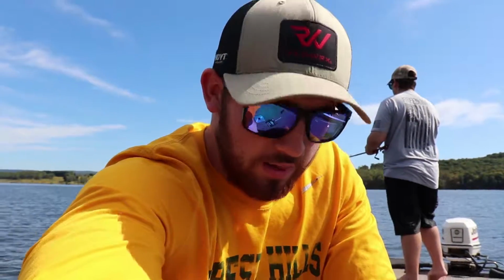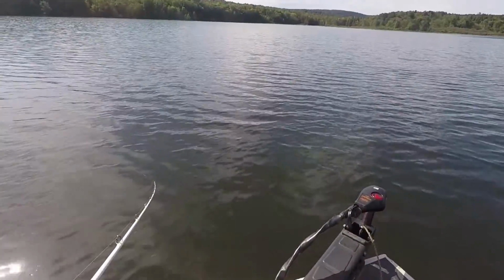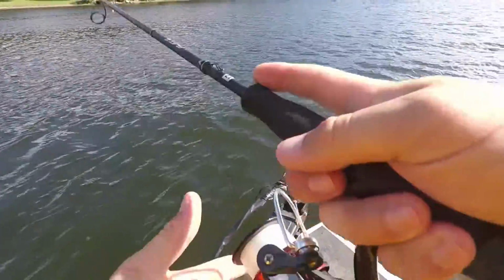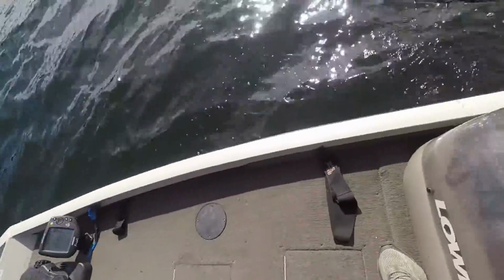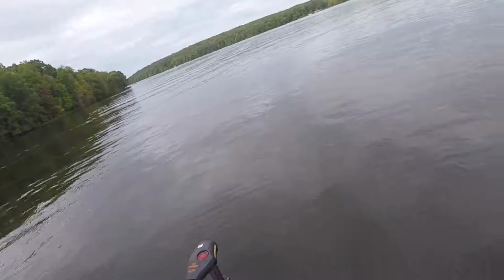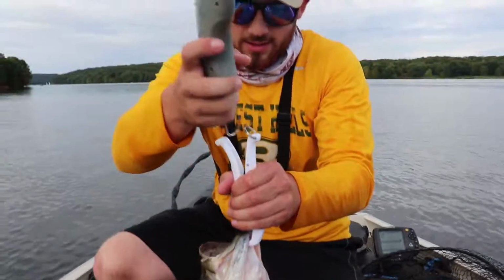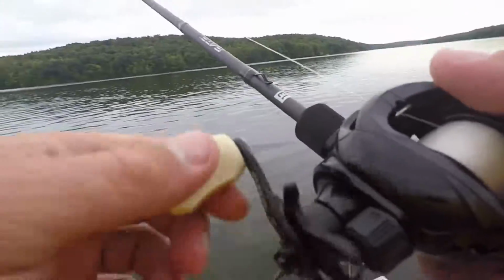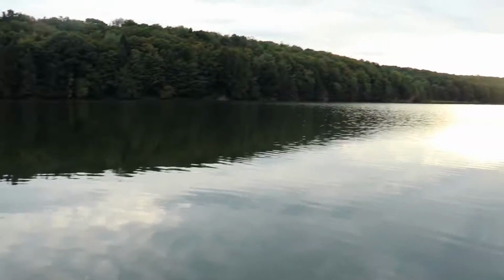Searching for Bass with LIVETARGET baitball spinner rig (Big One Caught)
Went ou in search of new spots for tournaments coming up in the future. With fall coming around the bite has been turning on. Upon one new spot I catch a nice largemouth!